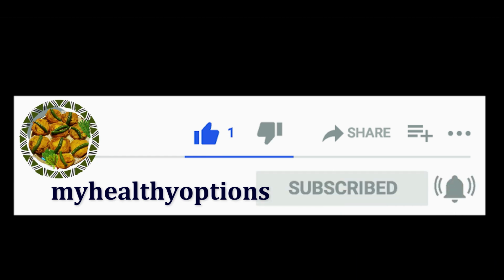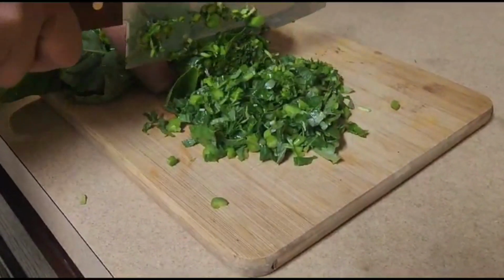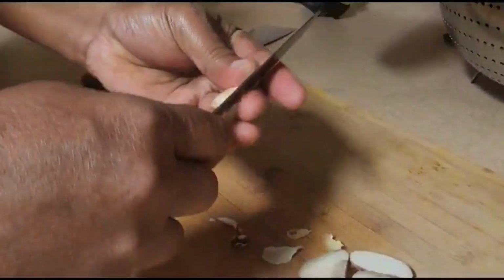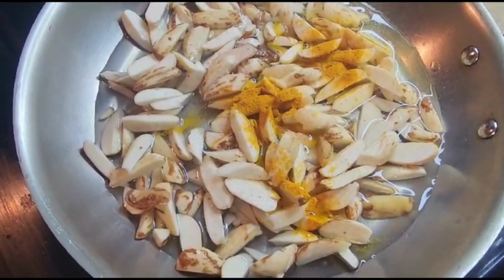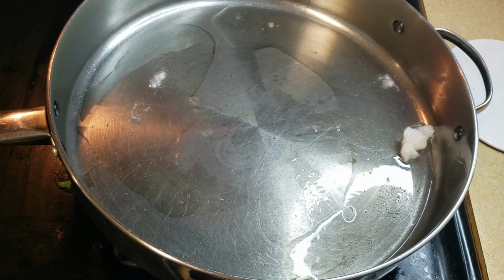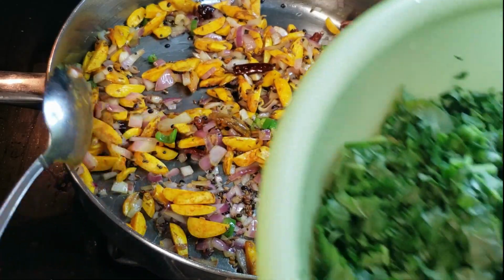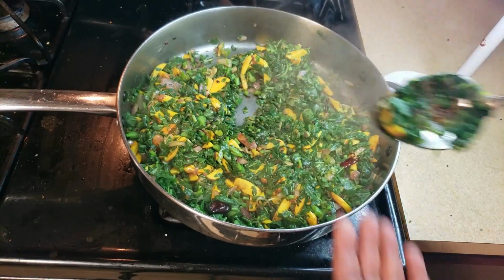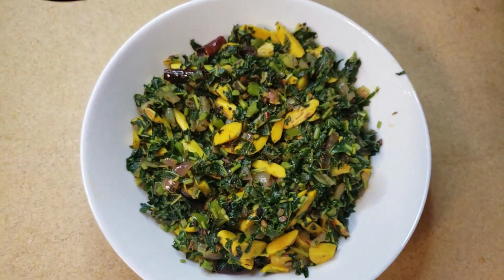AMARANTH LEAVES WITH JACK FRUIT SEEDS Amaranth leaves cooked with Jack fruit seeds Kerala cuisine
Hi,
I am a homemaker residing in the US. I have a great passion for cooking and also eating. I like to try making a variety of  cuisines from different places. After my brain surgery I have plenty of time to research and explore and also learn to make many different recipes. My dear husband is also a great cook. Both of us hail from two different states in the south of India and now live in the US.  We both cook a variety of our own dishes and like to entertain family and friends.
My channel experiments with all healthy versions of traditional cooking by substituting healthy and new ingredients with usual ones in traditional dishes. It's cooking with a healthy twist to make the dishes extra nutritious and healing. Here I try various cuisines from all the different places I have traveled and lived. I also show the regular cuisines in order to give an information about the particular dish. In many of my dishes I also discuss and show the medicinal values of the dish and the ingredients.
I would also invite people to share their comments, feedback and suggestions. A good critic is always appreciated.
In this video I am preparing a dessert with snake gourd fresh from my garden. Usually we make vegetable dish but I am making a traditional sweet from this vegetable. First we crust the snake gourd after washing and removing the hard seeds. Then cook it in clarified butter and whole milk till it is nicely softened and cooked. Then add jaggery and cook again. Finally finish by adding coconut milk. Garnish with cardamom powder, cashews and cudappah almonds.

The ingredients are as follows:
Amaranth leaves about 800 gms
Jack fruit seeds 300 gms
Onion 1 medium size finely chopped
Green chillis 2 finely chopped
Dried red chilli 2 cut into pieces
Mustard 1 teaspoon
Urad dal, Black Gram 1 teaspoon
Cumin seeds 2 teaspoons
Chilli/ cayenne powder 1 tablespoon
Turmeric powder 1 teaspoon
Salt as per taste
Coconut oil 1 tablespoon